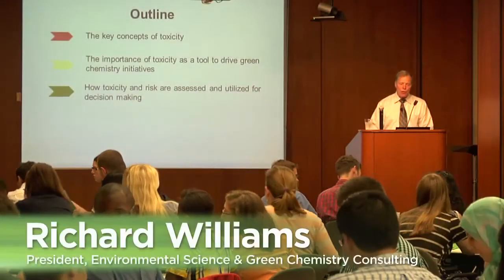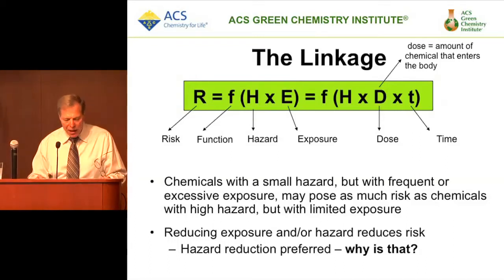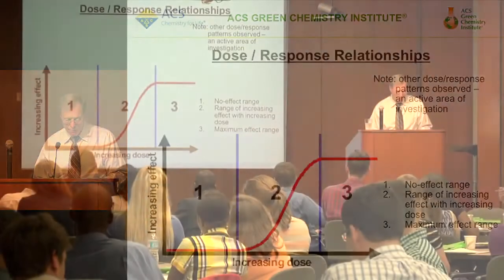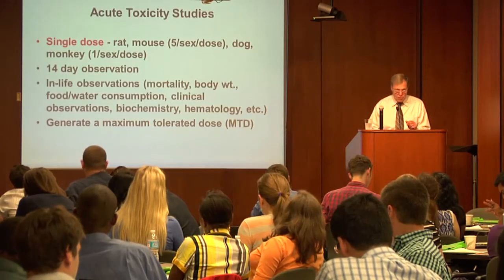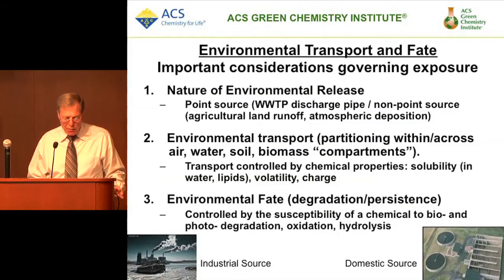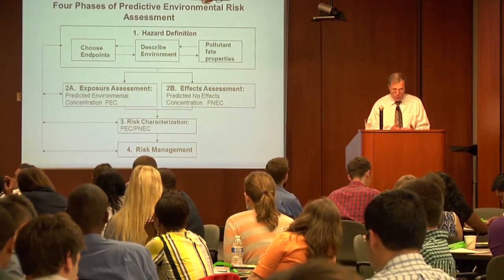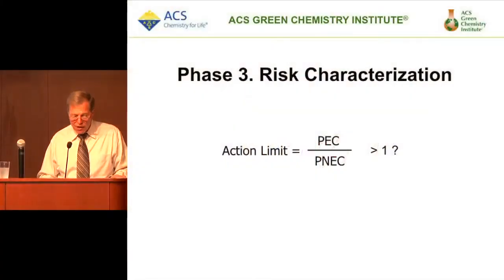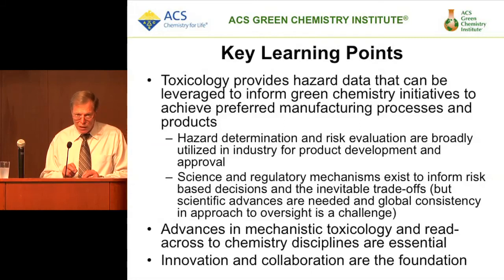Principle 3: Problems Caused by Toxicity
Dr. Richard Williams, President of the Environmental Science & Green Chemistry Consulting LLC spoke about the third principle, Problems Caused by Toxicity, at the GC&E Student Workshop June 17, 2013 at the ACS headquarters in Washington, D.C.